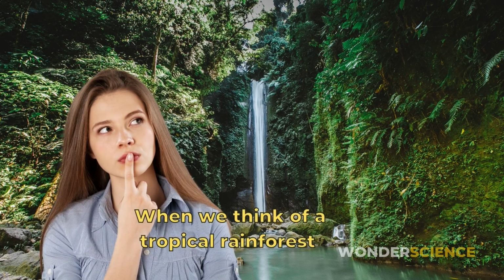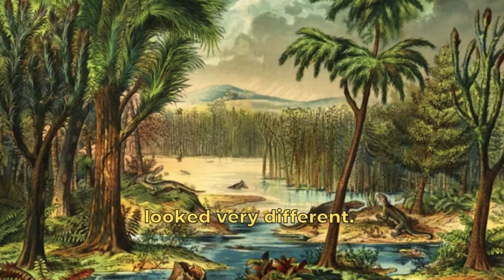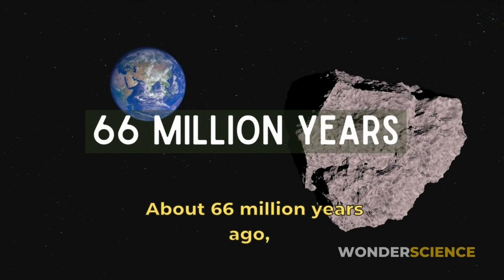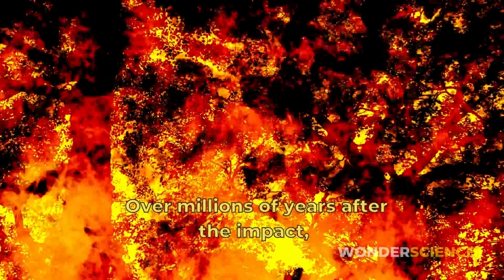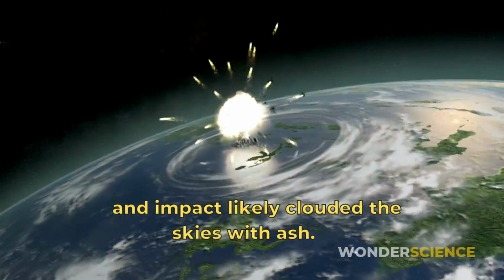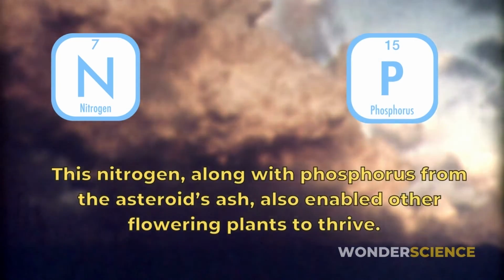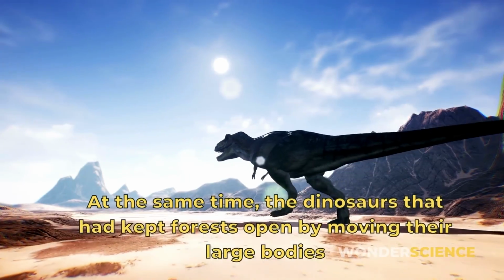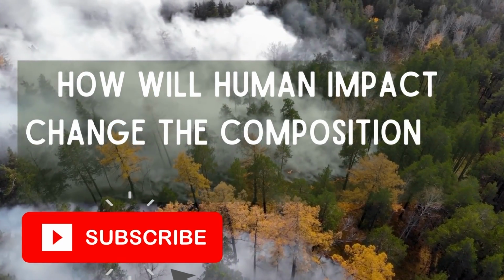How The Dinosaur-Killing Asteroid Created The Amazon Rainforests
Today's Amazon rainforests are a byproduct of a single catastrophic event that transformed the entire ecosystem. The landscape that we now think of as the Amazon looked very different. It is amazing to know how the entire revolution of the Amazon began in just one day.

So, what is WonderScience?

My channel is all about finding answers to 'why' and 'how'. It’s about animals, space, food, culture, and the world. I will appreciate that.